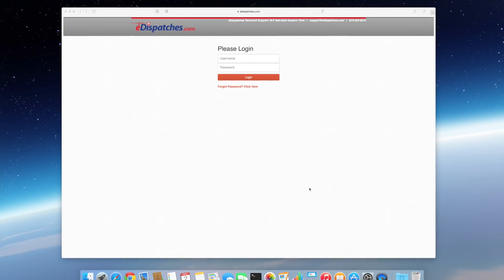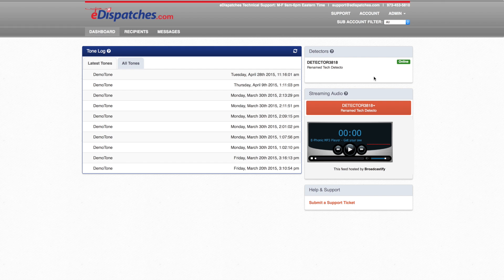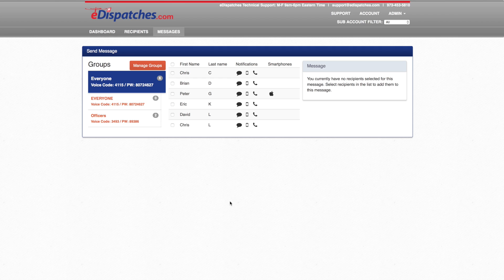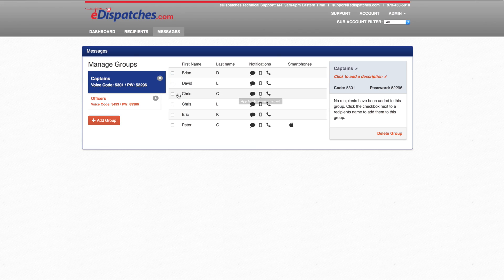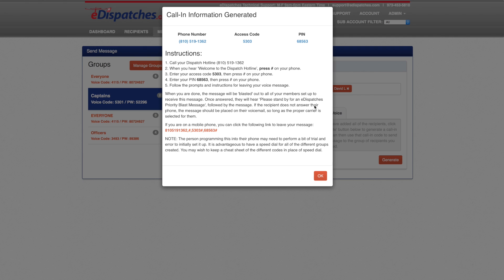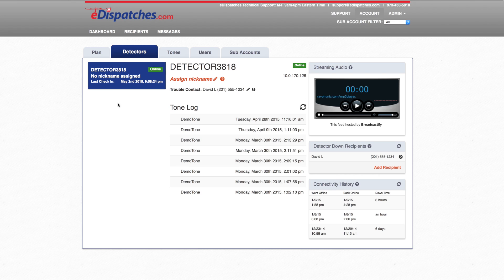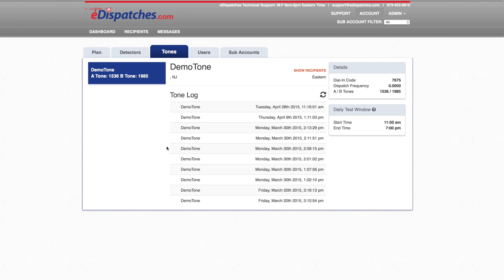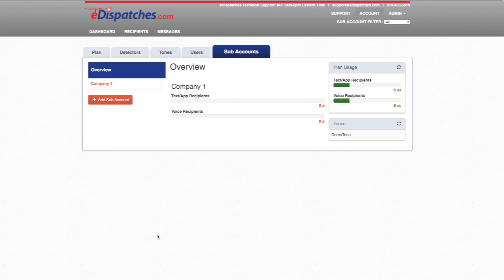eDispatches New Portal Guide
This video is about NewPortal